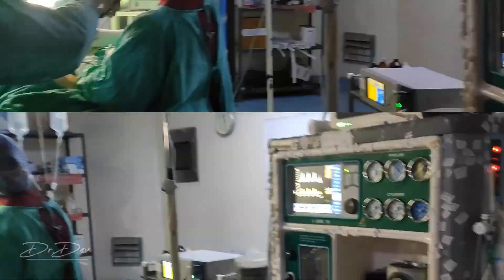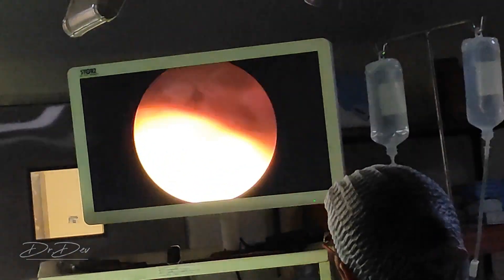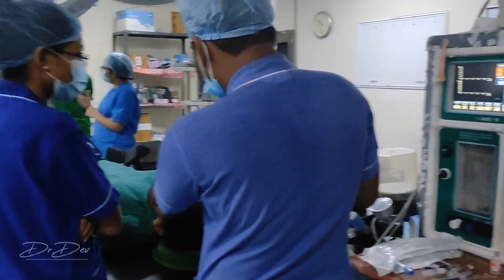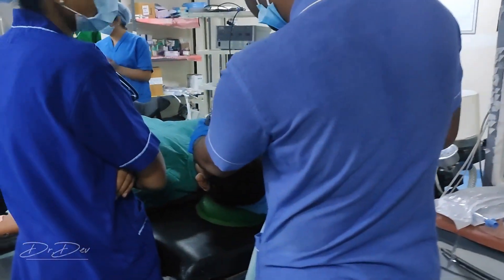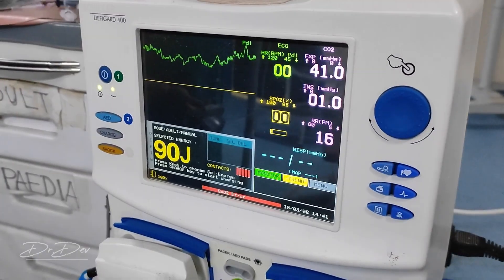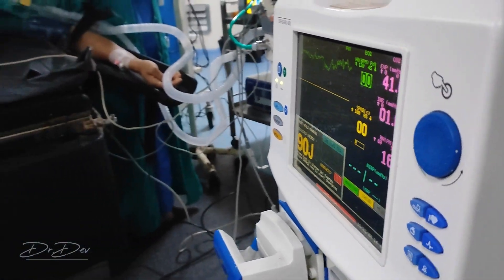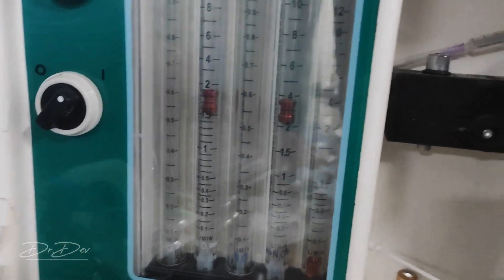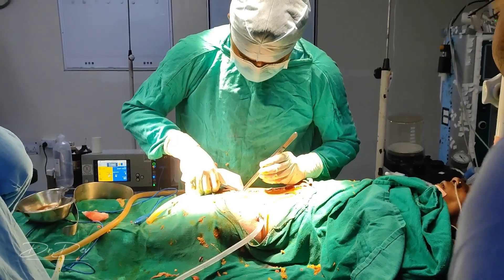What I do in my internship 😇 what makes anaesthesia better than others🤔 | Doctor motivation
Chapters -
Introduction 00:00
Pre-anaesthetic check ups 00:24
Patient preparation 00:39
Different type of anaesthesia 01:08
Monitoring vitals intraoperative 01:33
Different department with their surgical procedures 01:56
Post-operative monitoring 03:32
Conclusion 04:05

Learn what an MBBS Doctor Das in operation theatre
Second internship in government medical College
How to give spinal anaesthesia
How to do lumbar puncture
What is lumbar puncture
What is subarachnoid block?
What is brachial plexus block?
What is general anaesthesia?
MBBS internship in Chhattisgarh
MBBS in Russia
MBBS in AIIMS